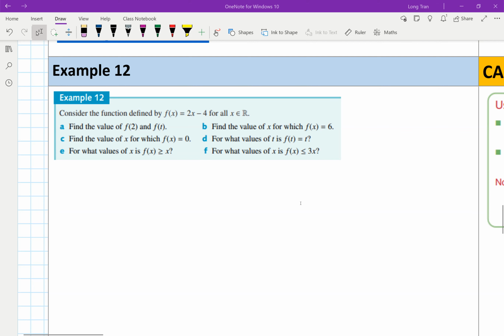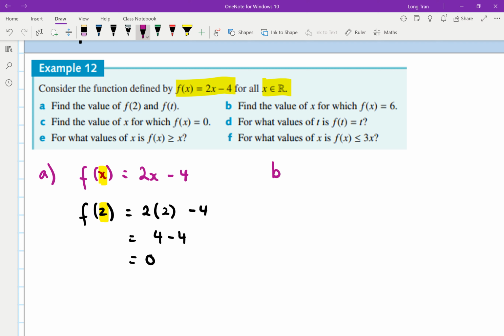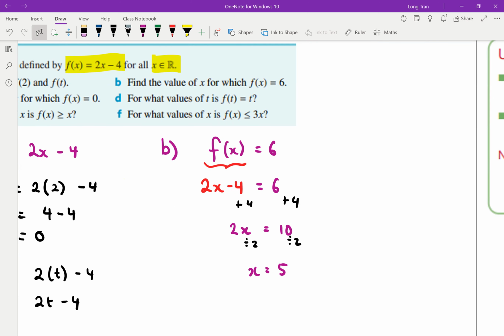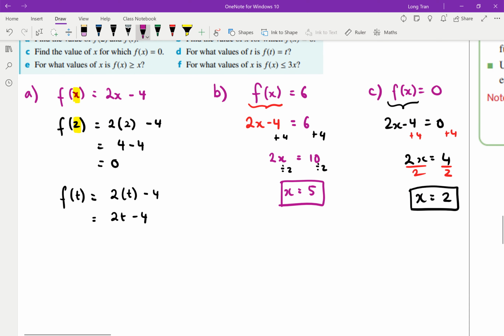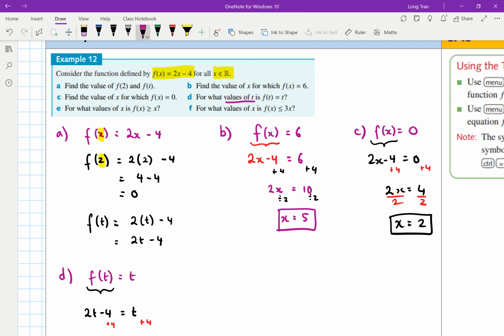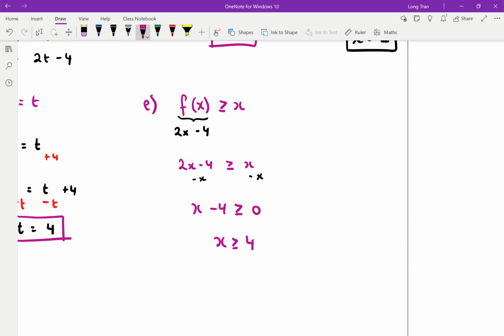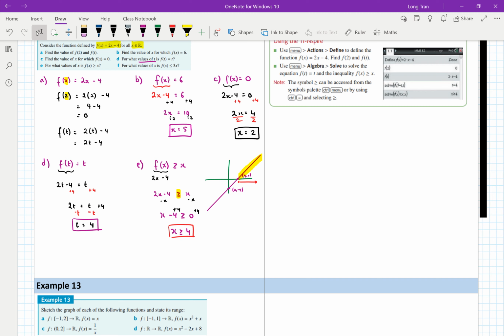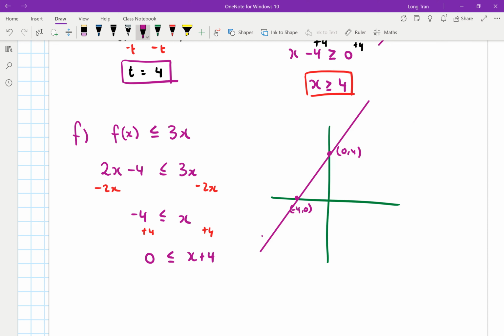Example 12 video functions